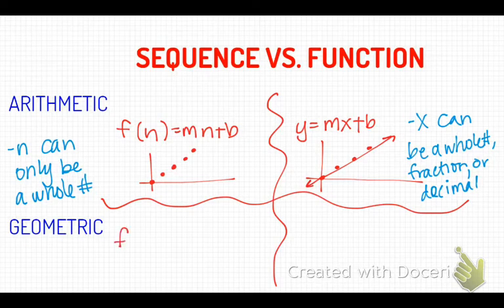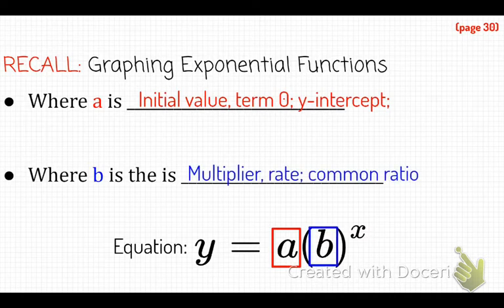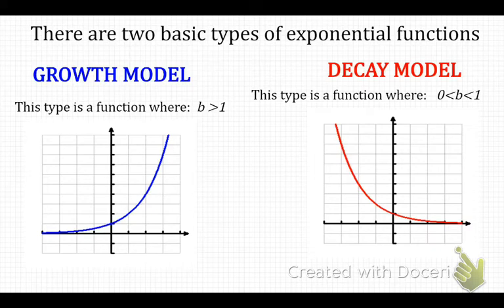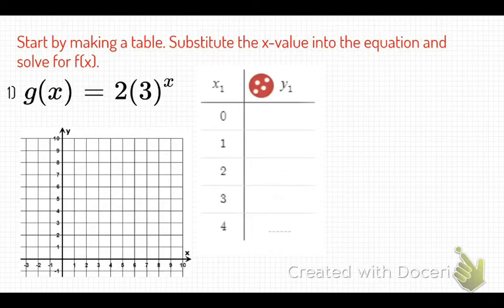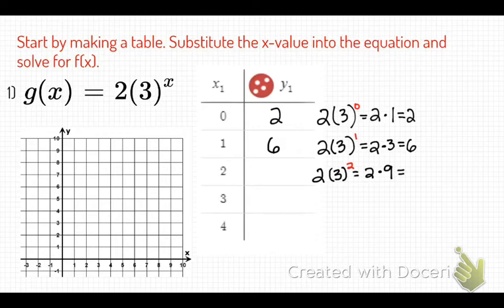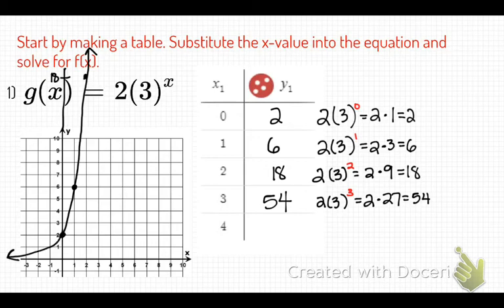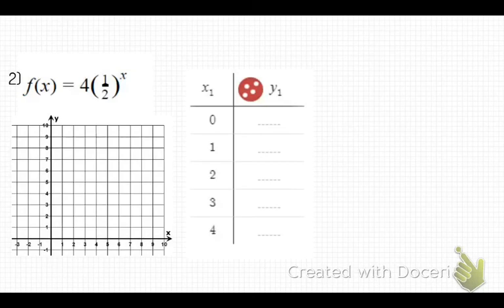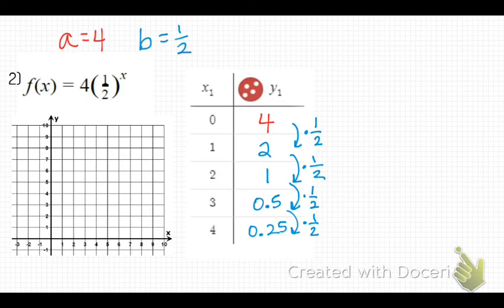5.3 - Exponential Growth and Decay